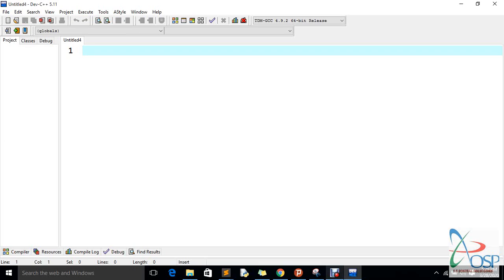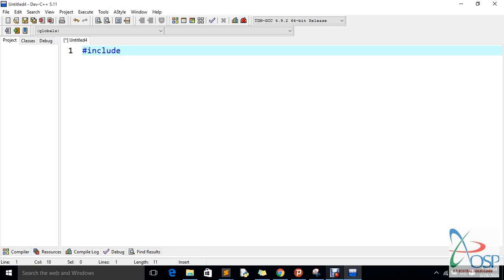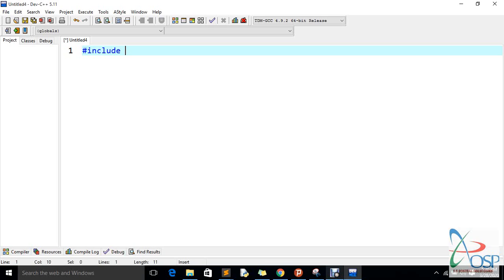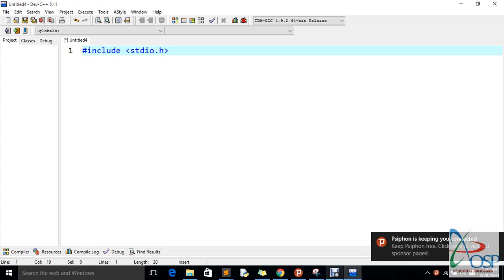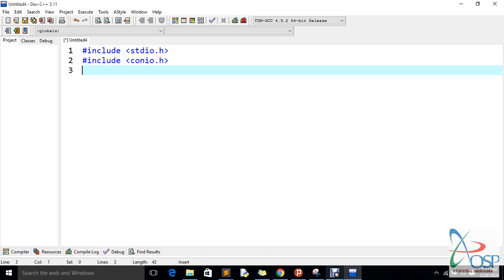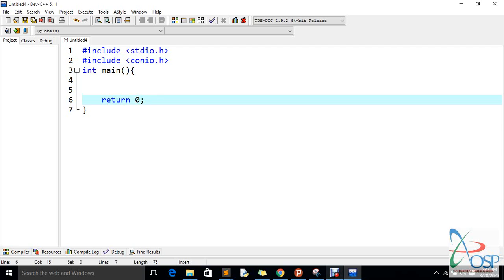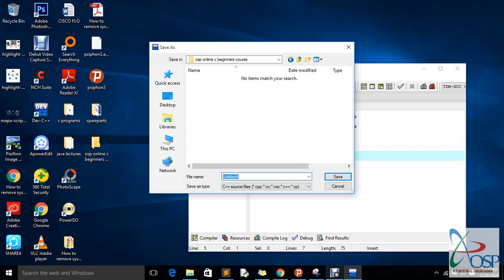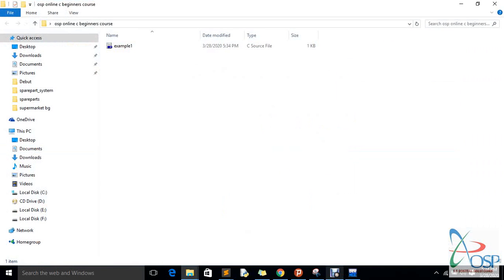#4 How to write C Syntax | How to write C program in Dev-C++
Hello world, am going to walk  you through writing your first C program using Dev-C++
Go to Start Menu
 All Programs
 Bloodshed Dev-C++
Dev-C++. This should start the program. Once the program opens, you need to create a new source file so you can start writing your first program. To do this select File
 New
Source File.

How do I program in Dev C++?
Can we write C program in Dev C++?

Dev-C++ allows you to write, compile and run a C or C++ program. C++ programming language is an enhanced version of C language that provides object-oriented programming (OOP) capabilities. It is a superset of C, which means that you can use a C++ compiler to compile C programs.